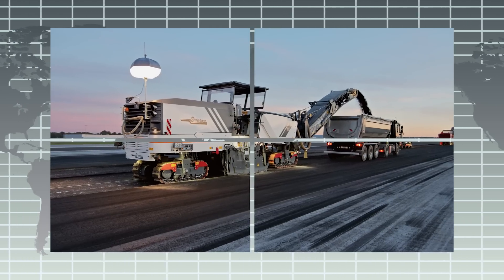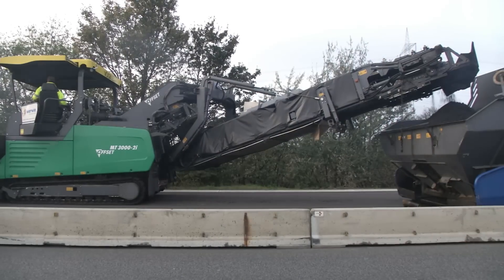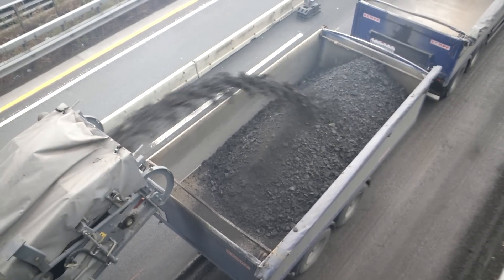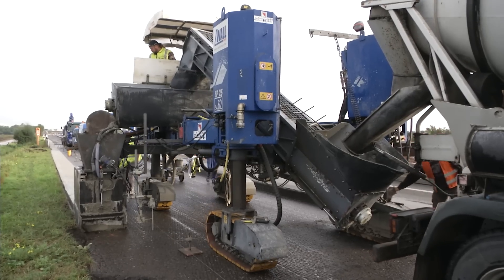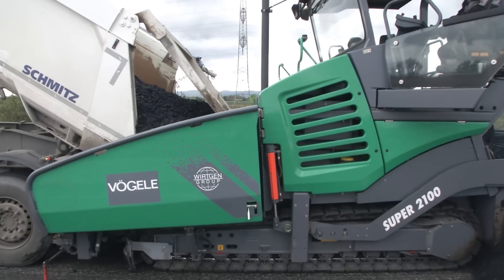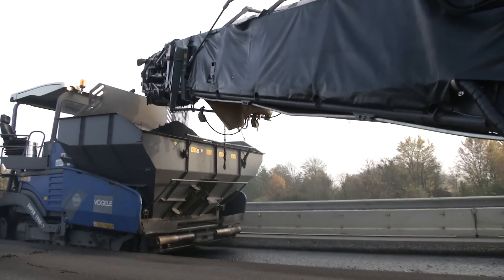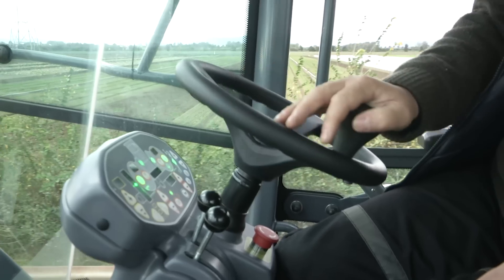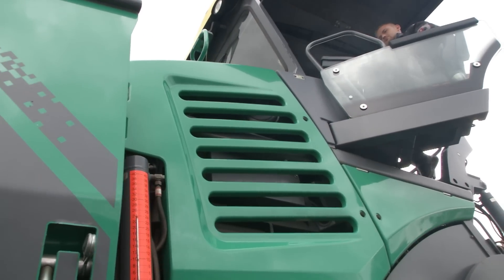WIRTGEN GROUP - Concentrated Competence at Work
WIRTGEN GROUP - Concentrated Competence at Work - 7 machines of the WIRTGEN GROUP on the scene for pavement rehabilitation on the German A 61 motorway